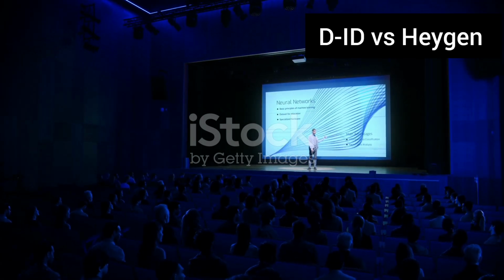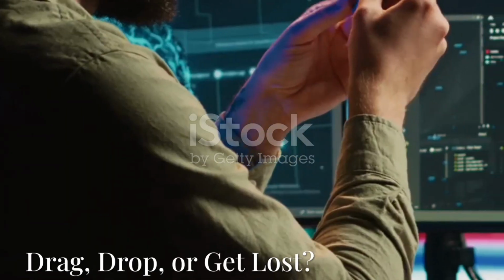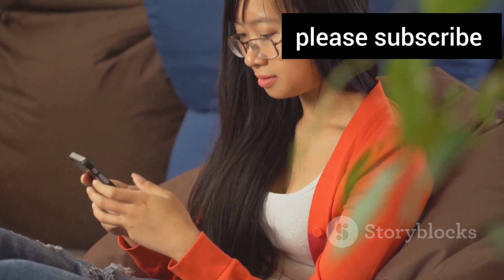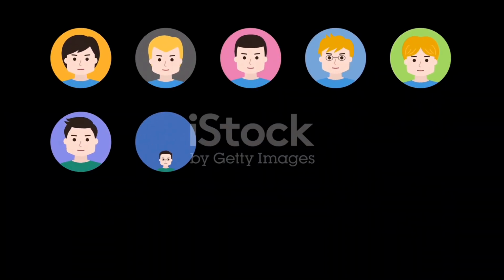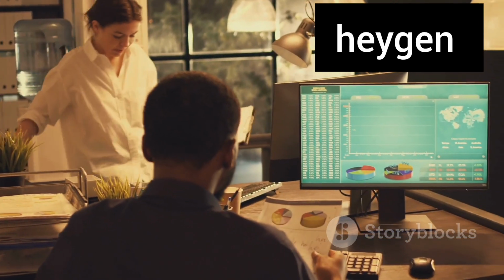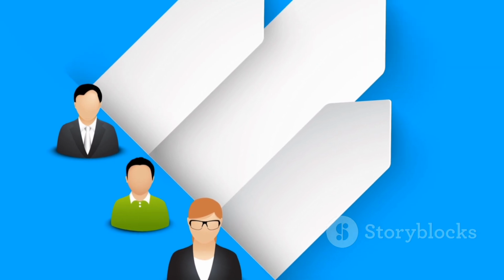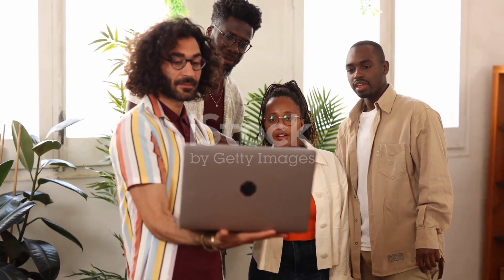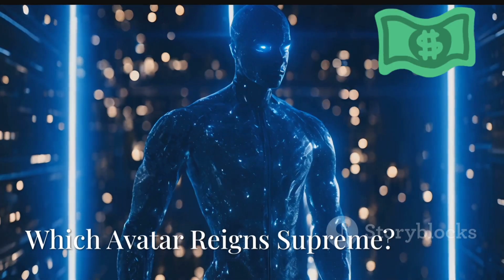AI vs AI, "How to Decide the Winner: D-ID vs. Heygen - The Ultimate AI Showdown!"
Welcome to AIvsAI – the ultimate battleground where artificial intelligence tools face off!

If you're looking for AI tool comparisons, AI vs AI battles, and real-world tests of tools like ChatGPT, Claude, Midjourney, Runway, Pika, Leonardo AI, ElevenLabs, and more – you're in the right place.

On this channel, we compare top AI tools head-to-head on tasks like content writing, video creation, image generation, and voice cloning. Whether you're a content creator, developer, marketer, or just an AI enthusiast, we'll help you find the best tools to boost your creativity and productivity.

ChatGPT vs Claude

Midjourney vs Leonardo AI

AI for YouTube automation

AI-generated videos and images

Voice AI comparison: ElevenLabs vs PlayHT